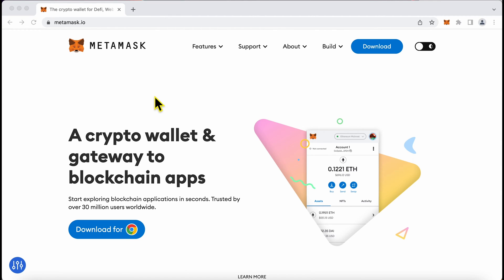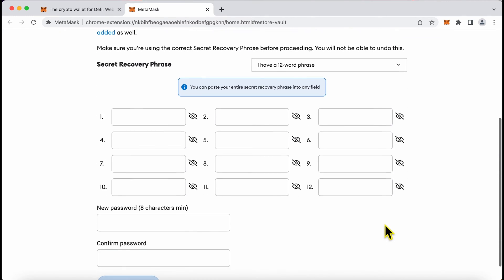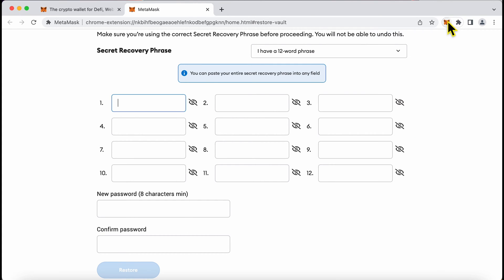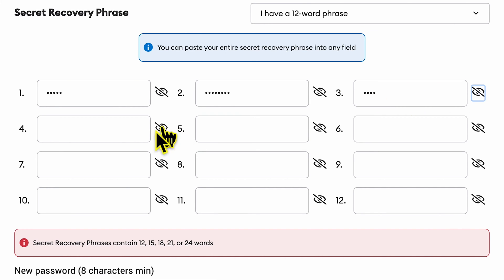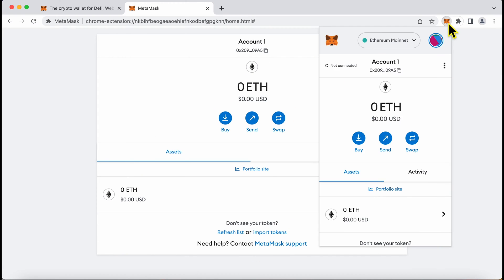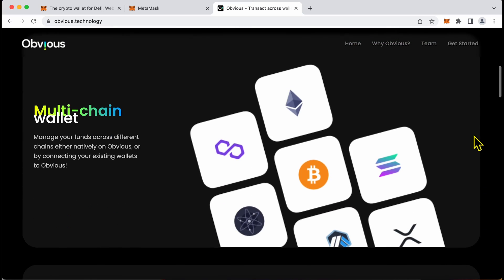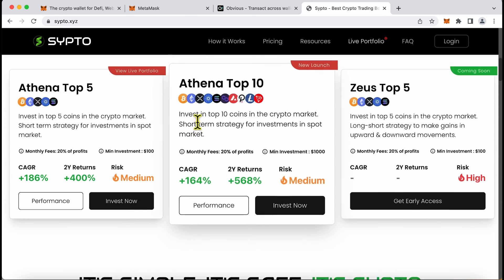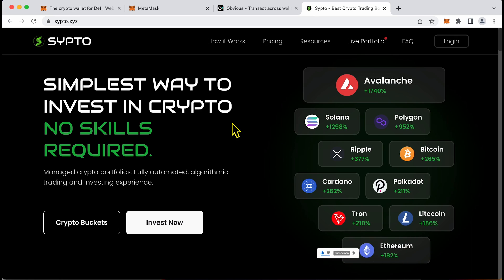How to Reset MetaMask Wallet Password? | Forgot MetaMask Password?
How to change forgotten MetaMask password? The locally stored password to open your MetaMask wallet can be easily changed again and again if you have the seed phrase. Find the correct way to reset the MetaMask browser extension password with the secret recovery phrase in this video.